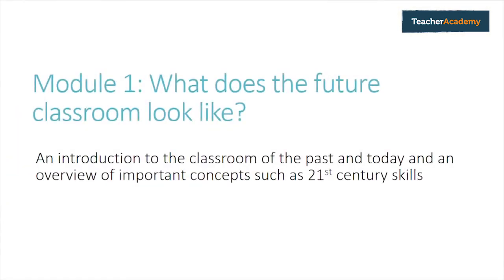Future Classroom Scenarios Course Introduction - Teacher Academy Online Course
The "Future Classroom Scenarios" course aims to introduce teachers, headteachers and ICT coordinators in schools to concepts, tools, and exchanges about the future classroom. The course is designed in response to the increasing challenges faced by educators around the world to accommodate the rising importance of technology in education and the impact this has on teaching and learning.

As part of School Education Gateway, the Teacher Academy offers free webinars, online courses and teaching materials, targeted specifically to European teachers and school leaders wishing to improve in their classroom practice and school development.

Register for our mailing list to receive announcement about Teacher Academy new online courses